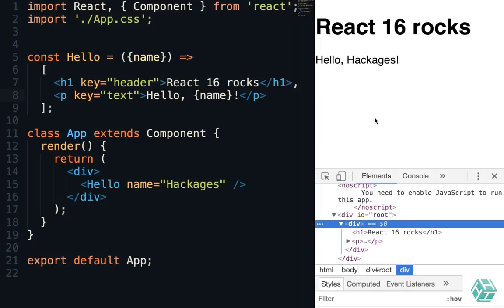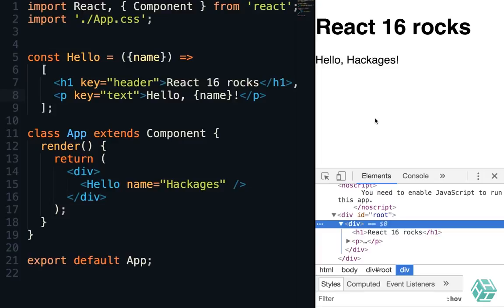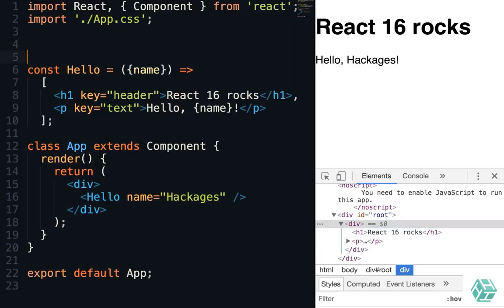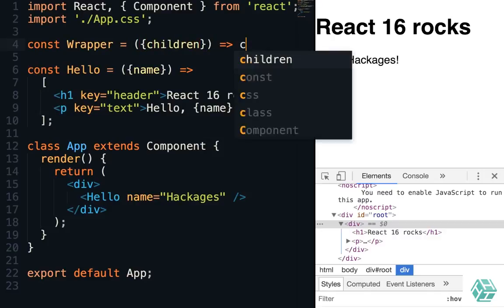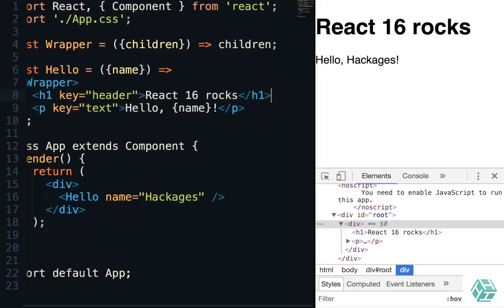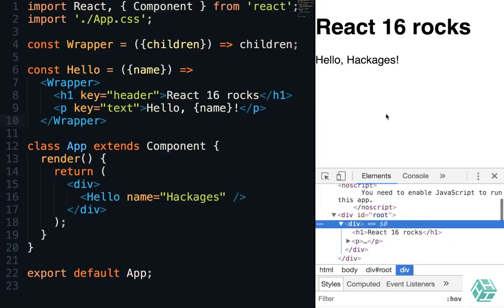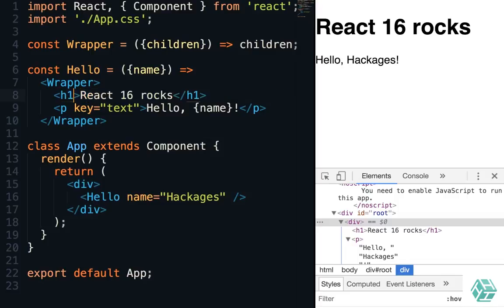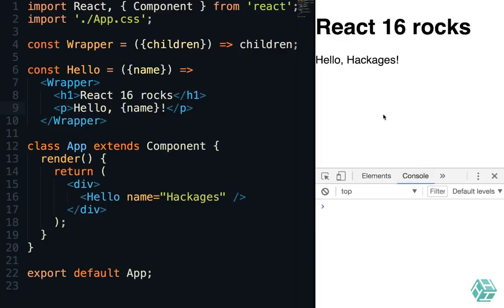How to return multiple elements the right way in React 16 - Tutorial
Learn how to leverage the power of React to return multiple elements form your components in a convenient way.